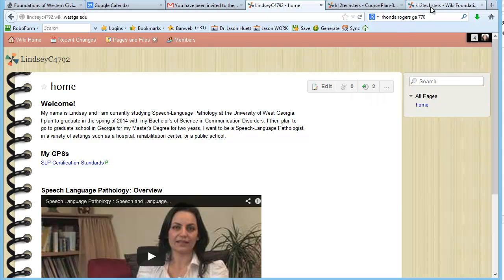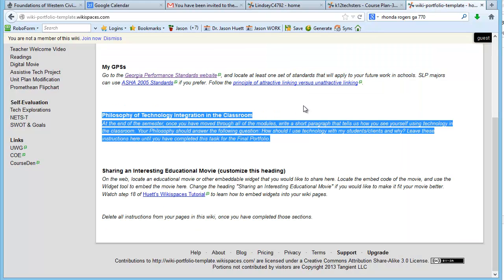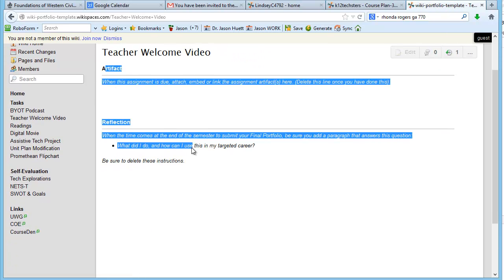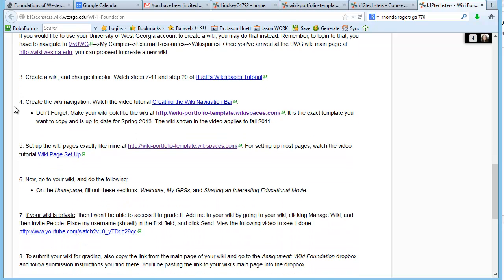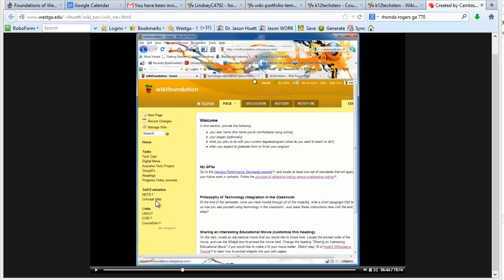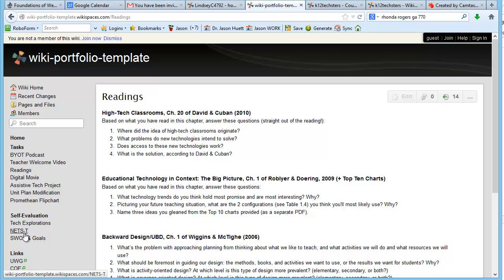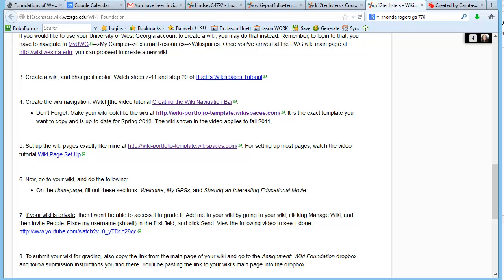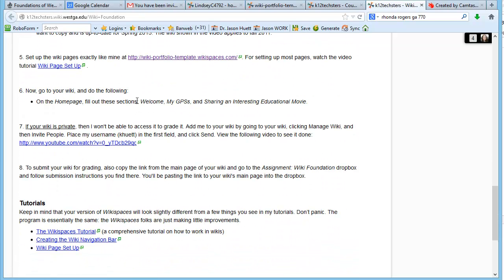Feedback for Lindsey (May 27, 2013)